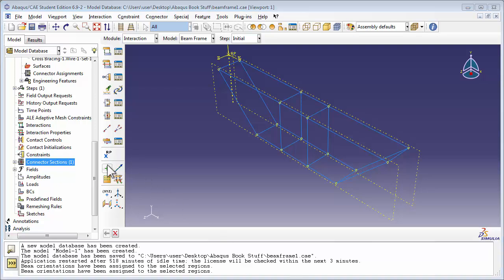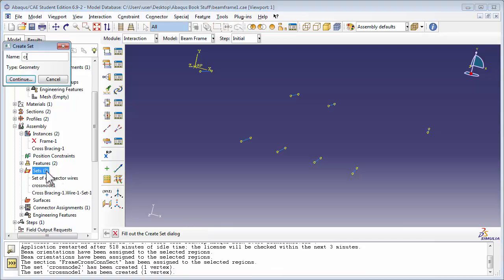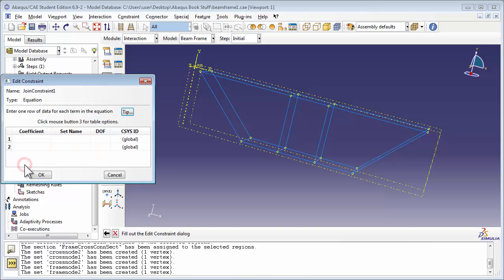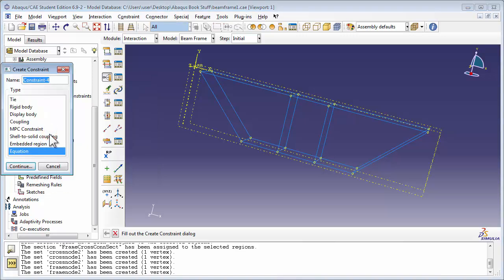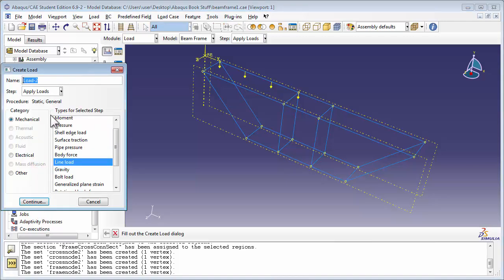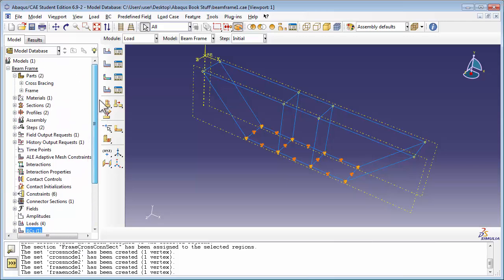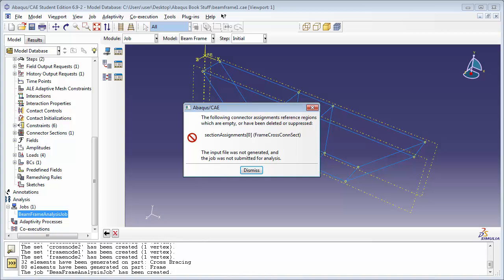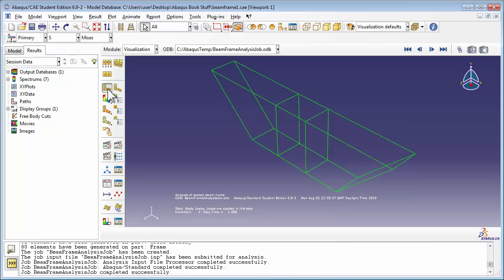4.d) Static Analysis of a 3D I-Beam frame - Part 3 of 3 (with audio)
This is a free tutorial on modeling an I-beam frame in Abaqus using beam elements. More information about this simulation is available